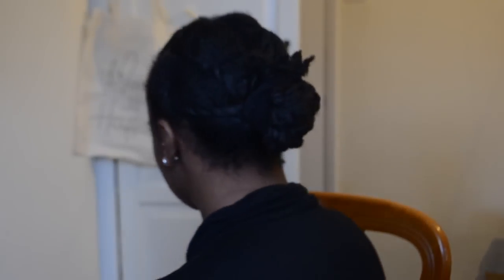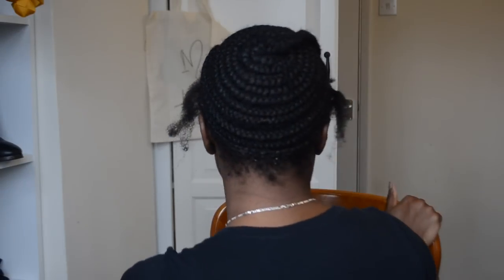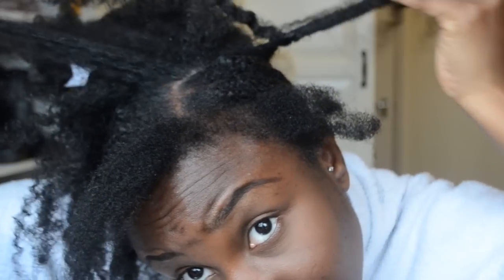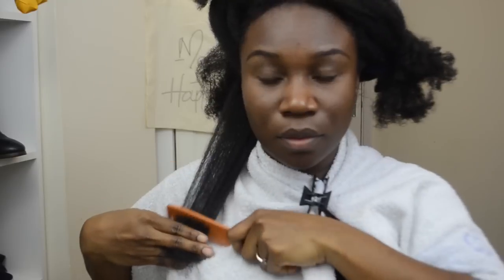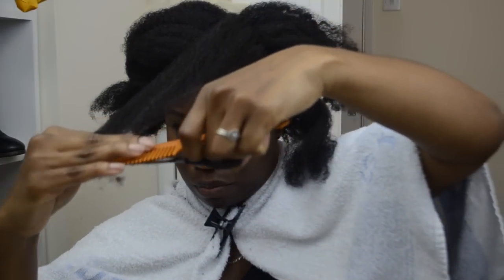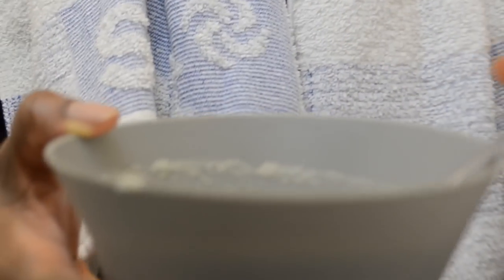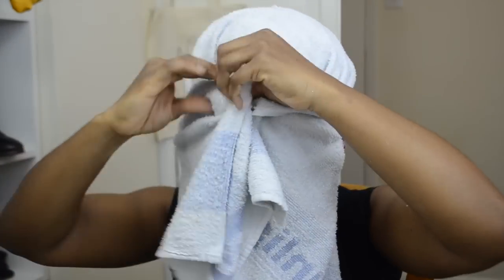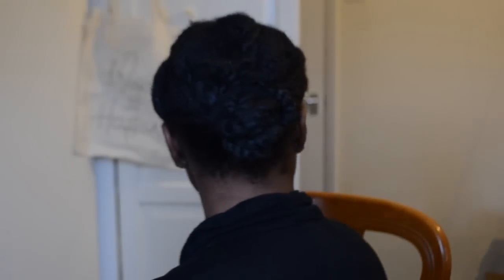DAMAGE CONTROL | after wearing weave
New Facebook page: Love Layefa

FAQ

3year and a half from the date this video was published.

What song is that playing in the background?
Most music on my channel is by me,  because I like to write songs sing them and get them recorded.